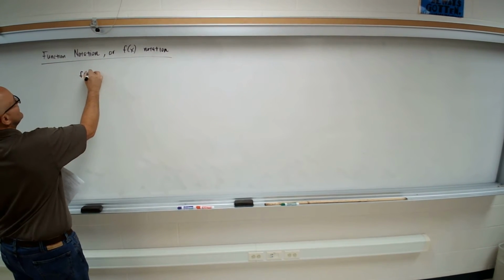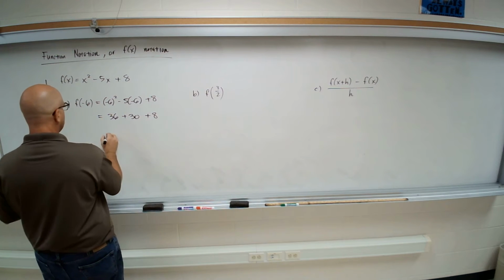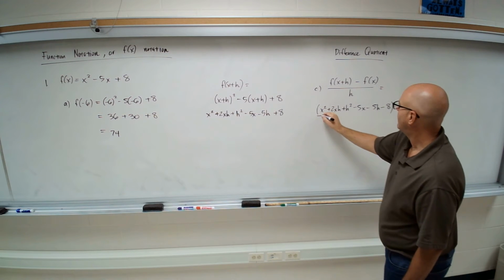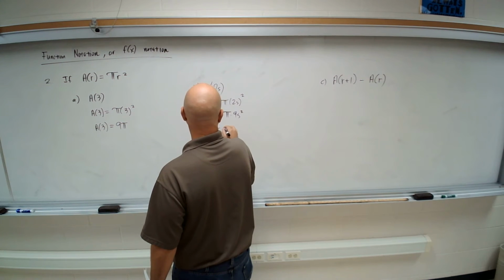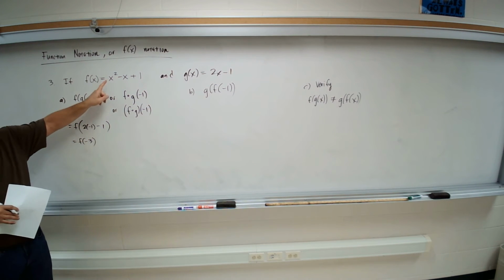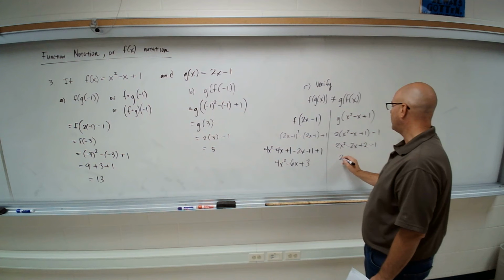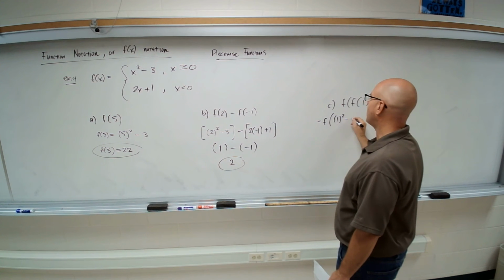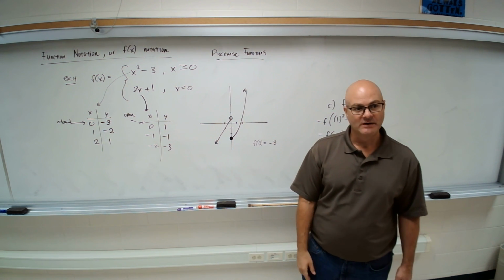Function Notation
Recorded 2nd bell on 8/26/21